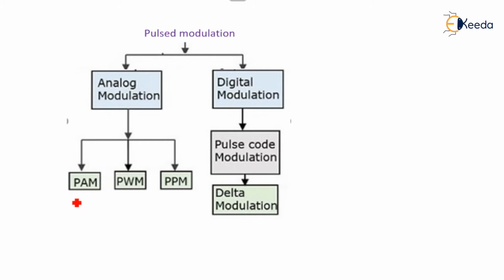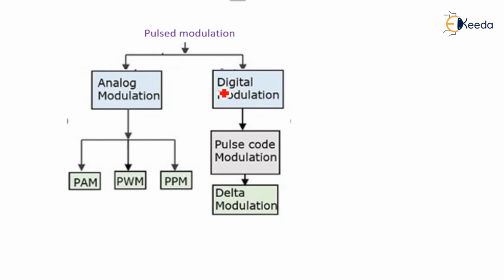Pulsed Modulation and Demodulation - Pulsed Modulation and Demodulation - Communication Engineering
Subject - Communication Engineering

Video Name -  Pulsed Modulation and Demodulation

Chapter - Pulsed Modulation and Demodulation

Faculty -  Prof.  Chandrashekhar Chaudhari

Happy Learning!